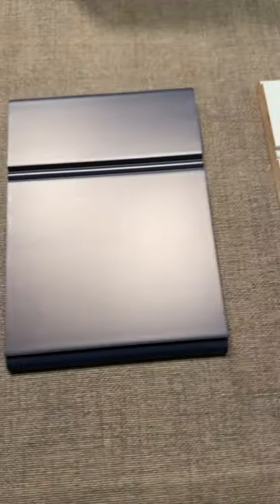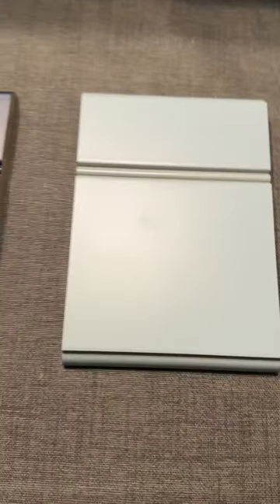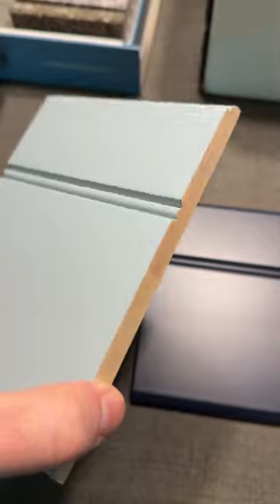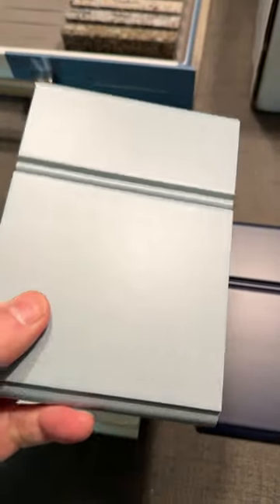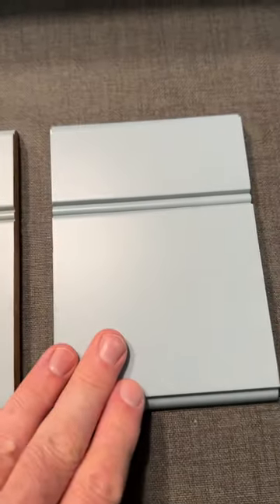Conestoga cabinet samples: first impressions